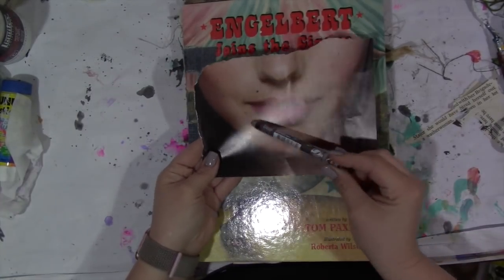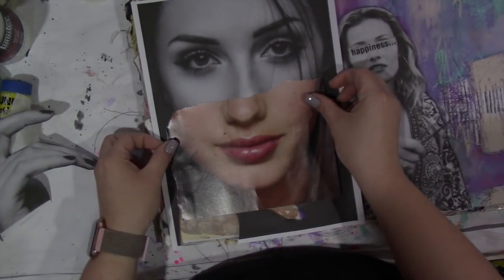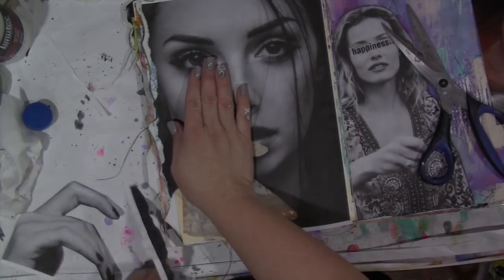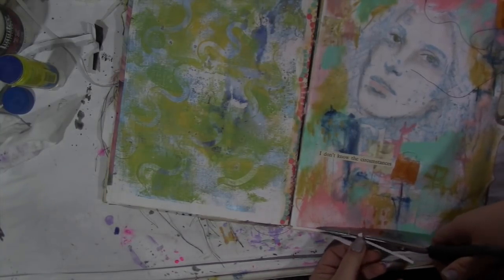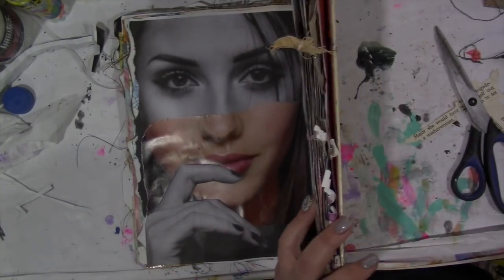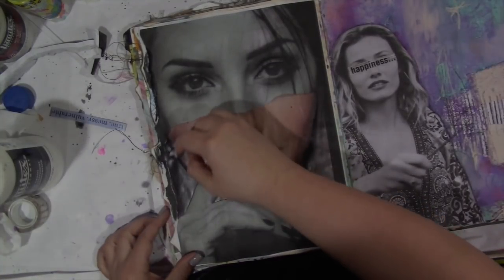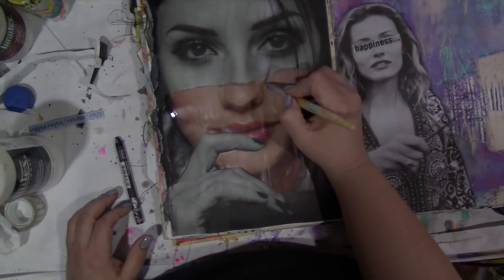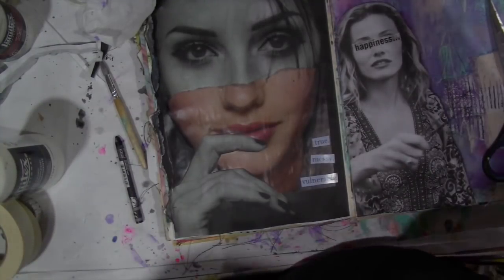Collage and No Painting Involved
Susienmn on instagram